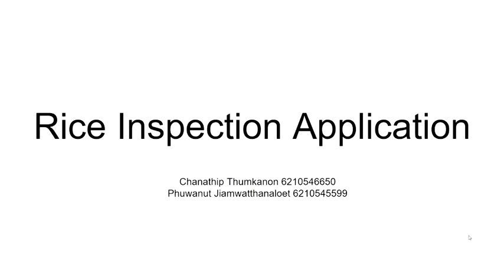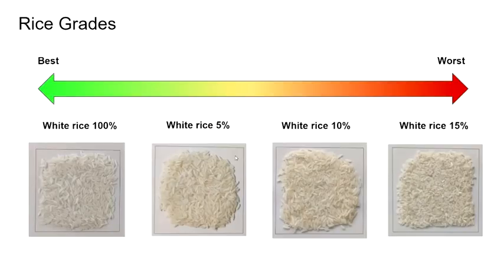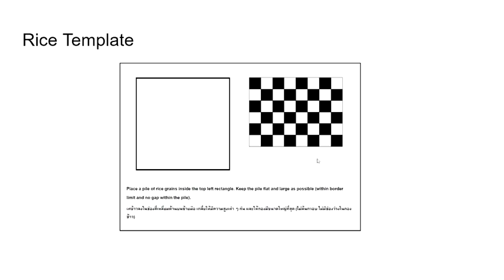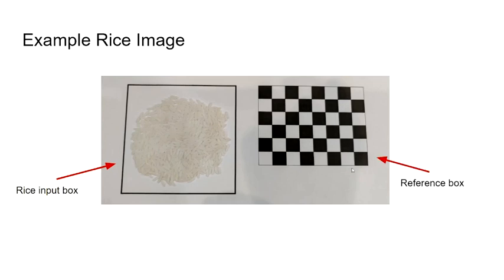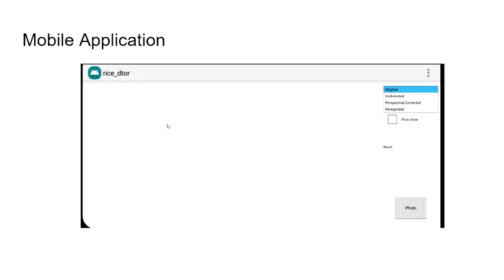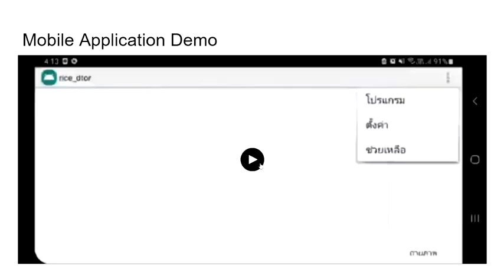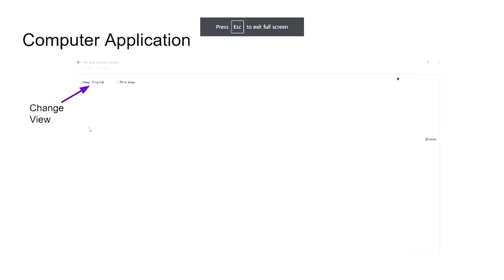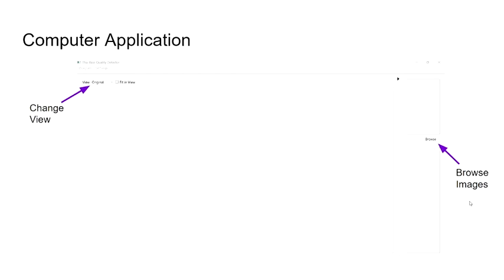Thai Hom Mali White Rice Quality Inspection by Image Processing and Convolution Neural Networks